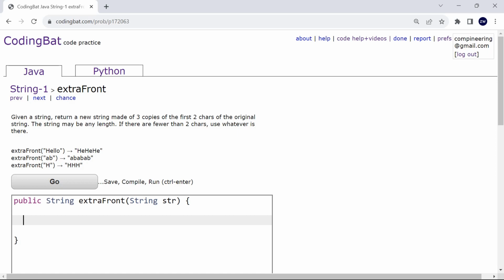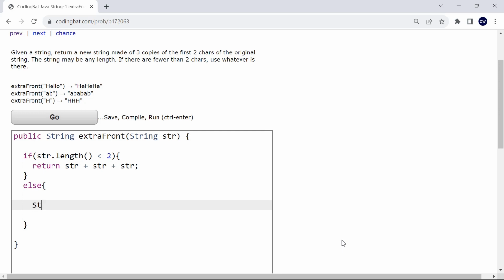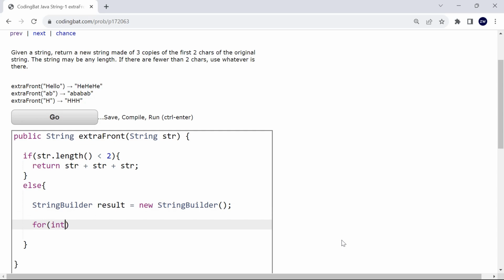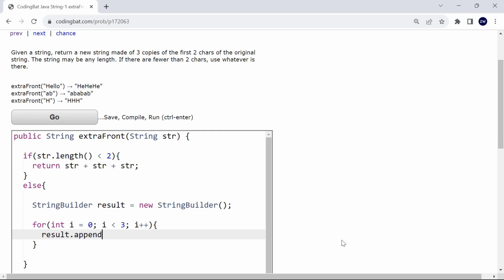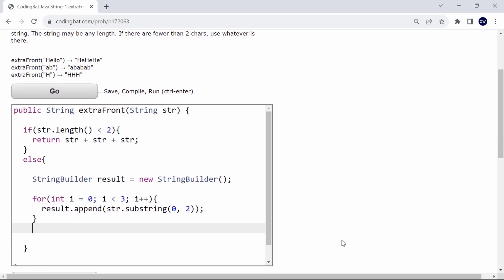Coding Bat - extraFront Solution (Java)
Hi everyone!

This video goes through Solution of extraFront

Summary
✅ String length, For loop

Enjoy :D